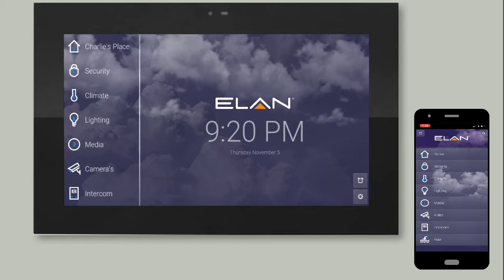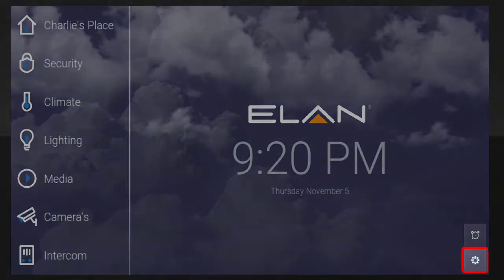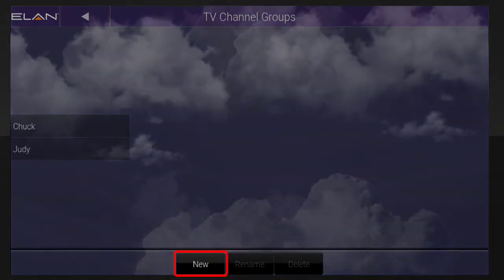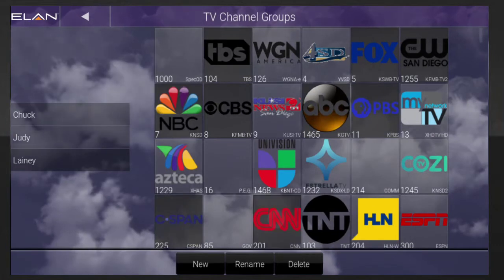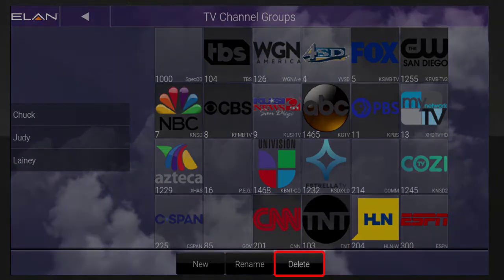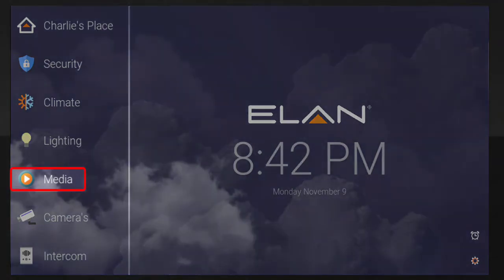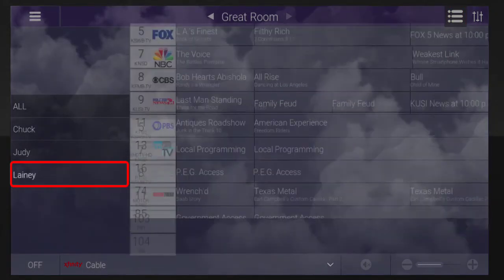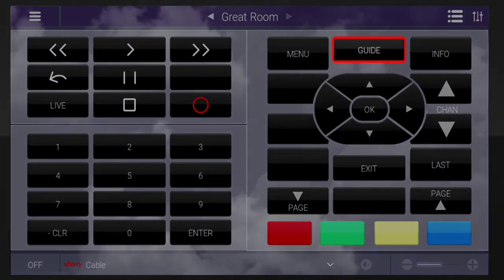ELAN Touch Panels/ELAN 8 App: TV Channel Favorites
Welcome, the following video will show you how to use your ELAN Touch Panel or the ELAN 8 app to create TV channel favorites.